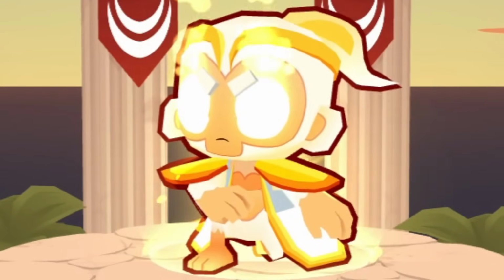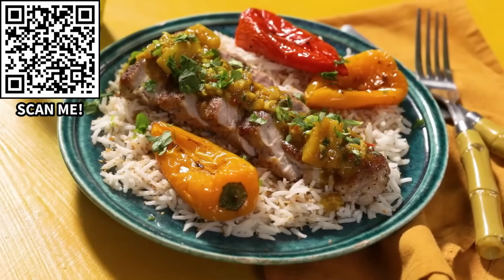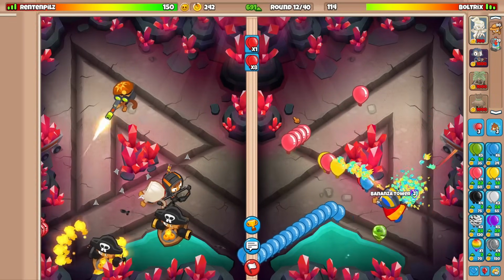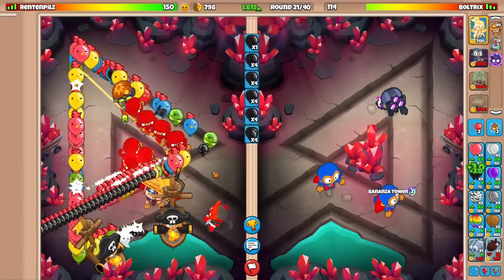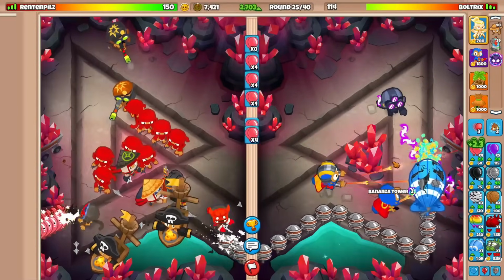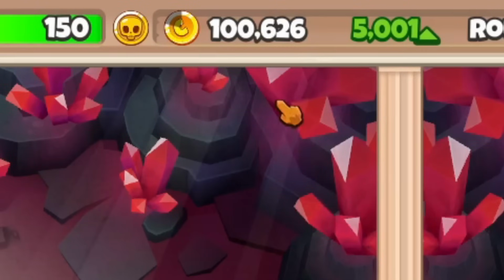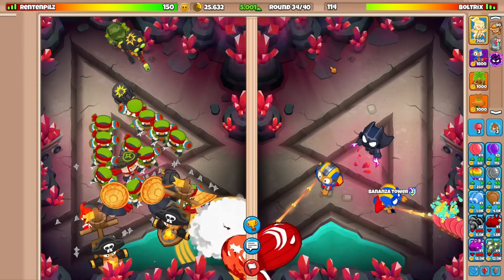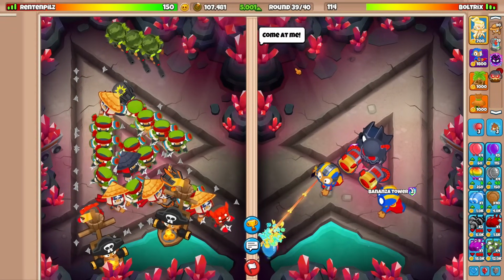Can I WIN With ONLY SUPER MONKEY in a RANKED Match? (Bloons TD Battles 2)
Can I WIN With ONLY Super Monkeys in a RANKED Match? (Bloons TD Battles 2)